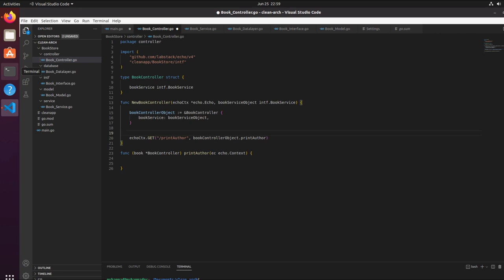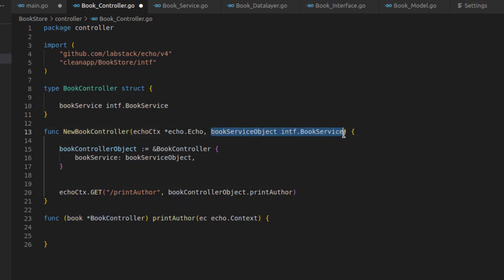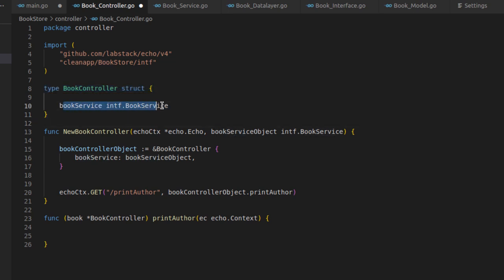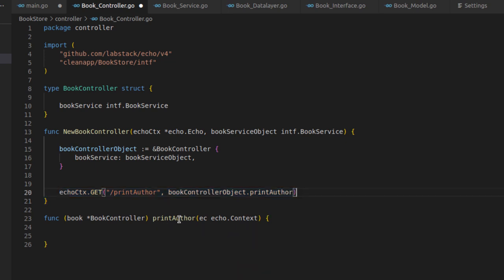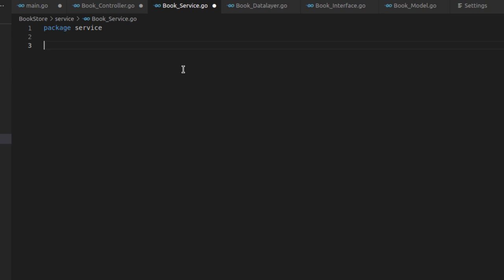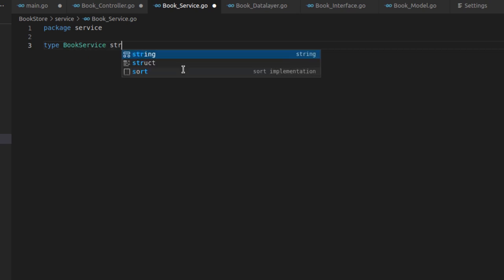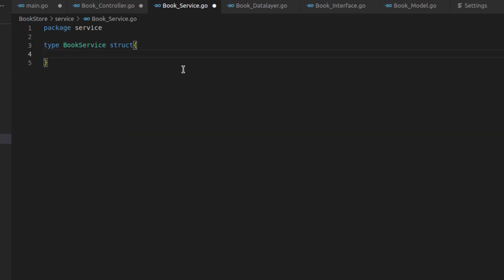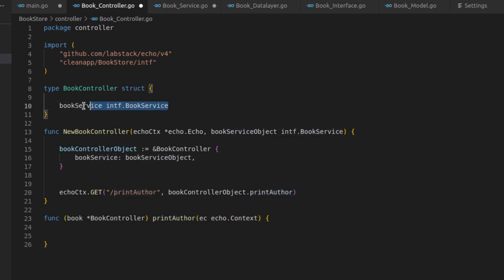Clean Architecture + Golang - 4 [ Implementation ] : Service Layer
Service layer in Clean Architecture